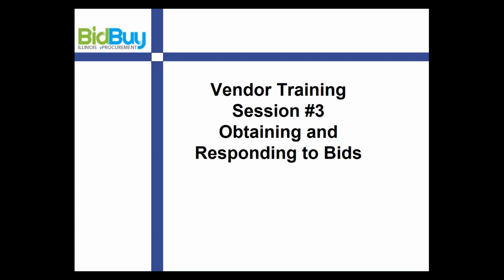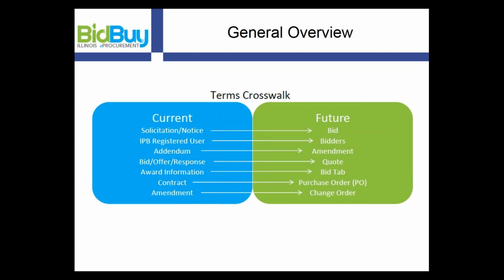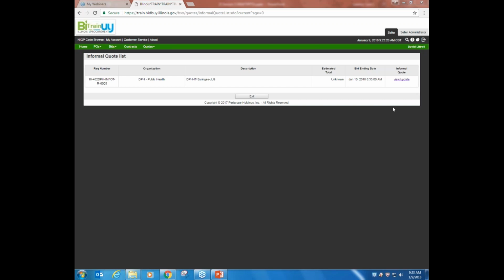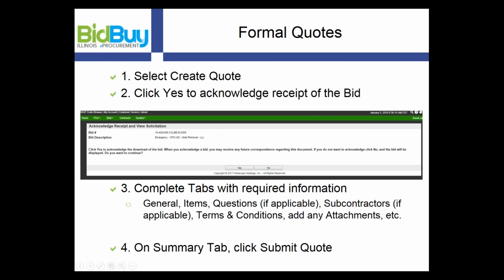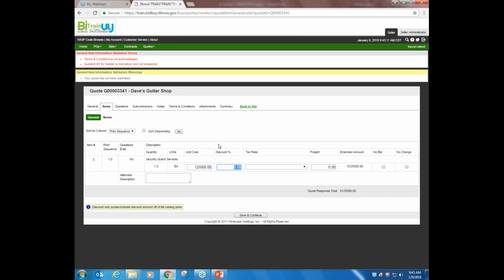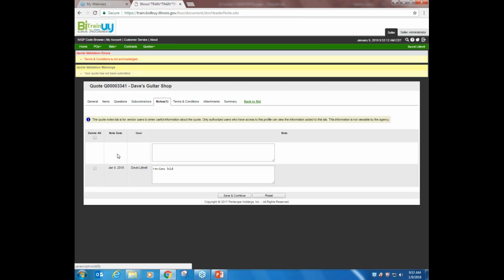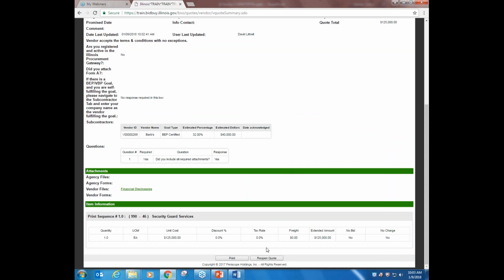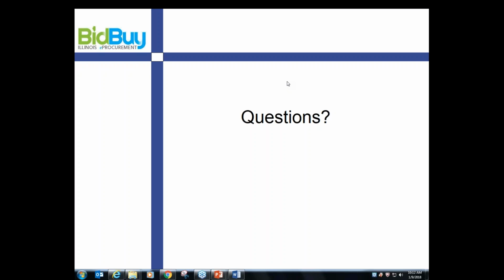Session #3 BidBuy Vendor Training - January 9, 2018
Date: 01/09/2018
Topics:
• Why BidBuy
• General Navigation
• Obtaining Solicitations
• Acknowledging Receipt of Solicitation
• Responding to Solicitations
o Paper/Electronic Submittal
o Formal vs. Informal Quotes
 RFP
o Attaching Documents
o Revising Quotes/Withdrawing Quotes/Multiple Quotes/Paper Responses
o Subcontractors on Quotes
 BEP Utilization
o Entering Pricing
 Discount off List/Leases/Concessions
o Term & Conditions